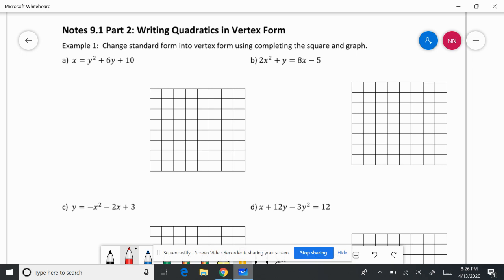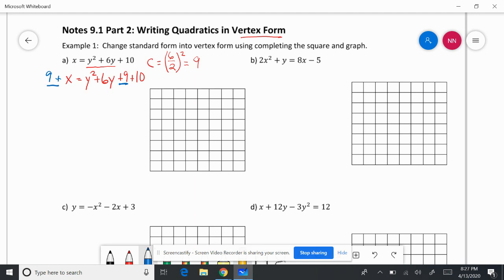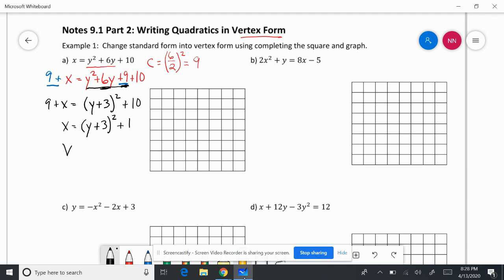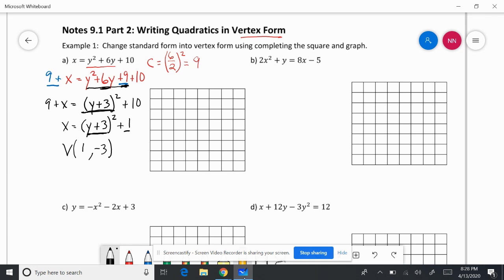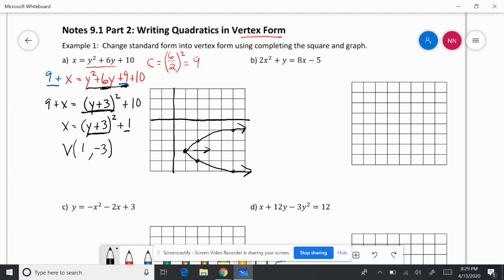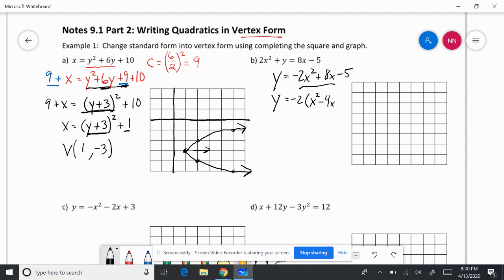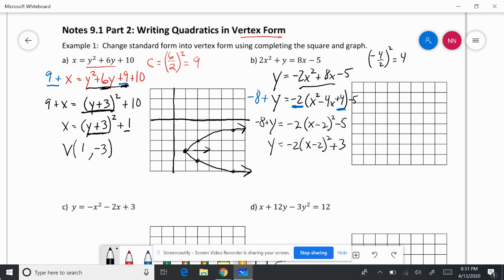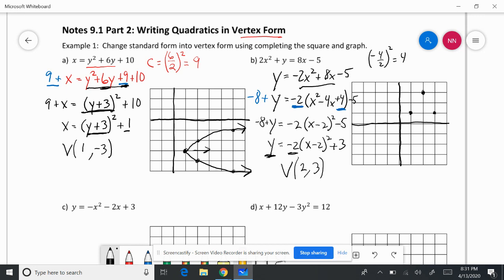A2 Notes 9.1 Part 2A